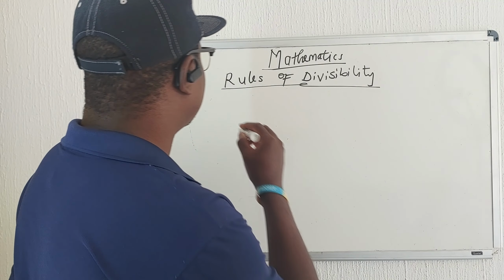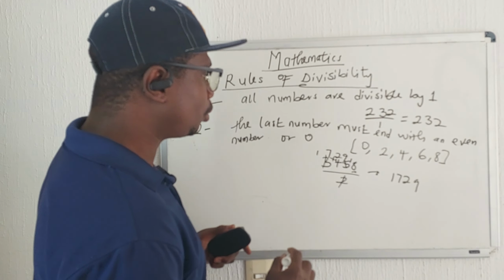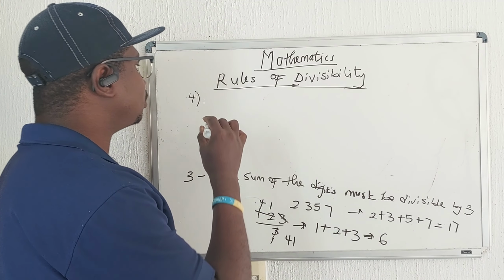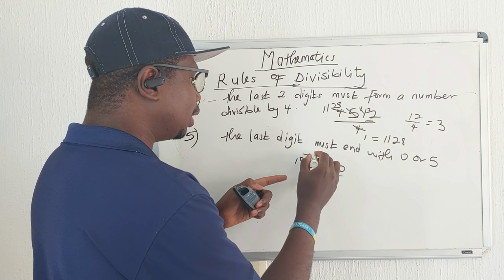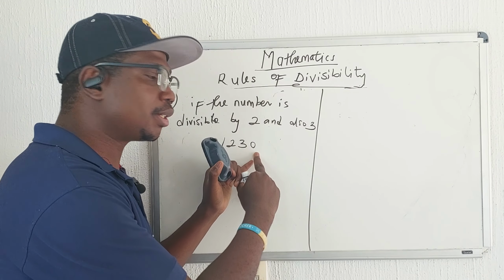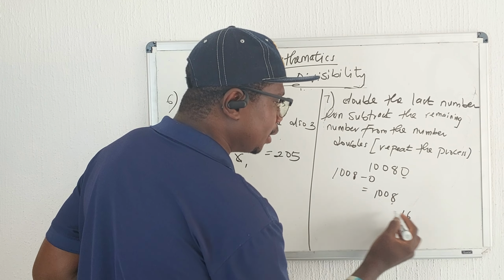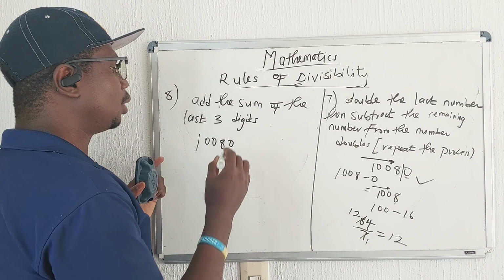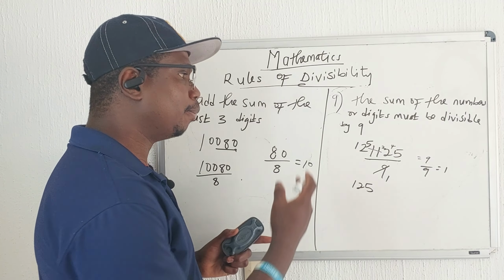Rules of Divisibility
In this video, we dive deep into the fascinating world of divisibility rules. Whether you're a student looking to ace your math exams or a math enthusiast eager to sharpen your skills, this video is for you!
What you'll learn:
Simple and quick tricks to determine if a number is divisible by 2, 3, 4, 5, 6, 7, 8, and 9
Practical examples and easy-to-follow explanations.
Tips and tricks to make math fun and approachable.
Understanding the rules of divisibility is a fundamental math skill that can make solving complex problems much easier. With EKENECANADA's engaging and straightforward teaching style, you'll master these rules in no time!
I'm Francis Ekene Oranusi, a passionate math educator dedicated to making math simple and enjoyable for everyone. Join me on this journey to discover the beauty of mathematics through easy-to-understand videos and practical examples.